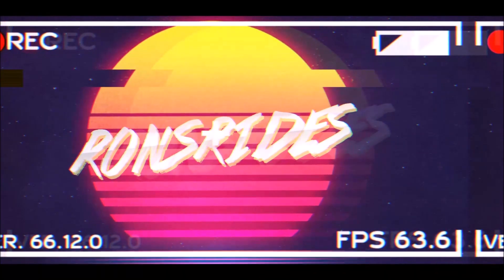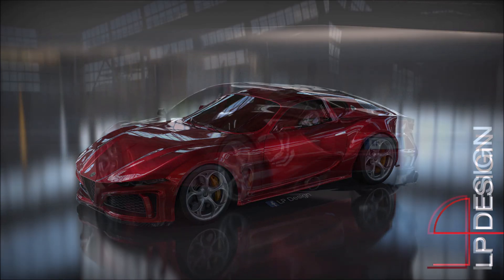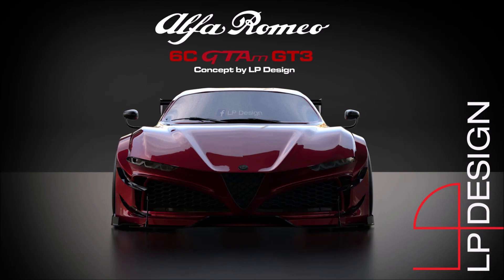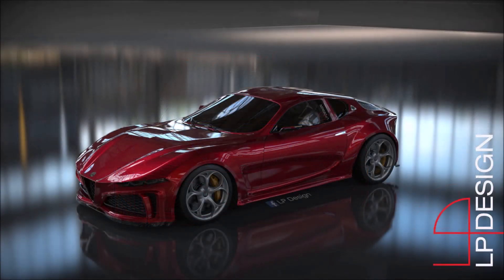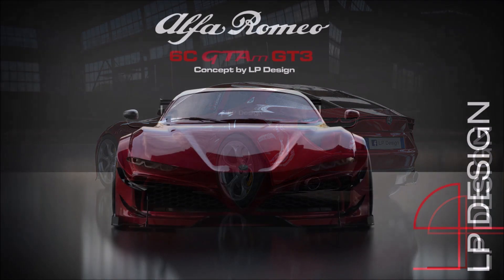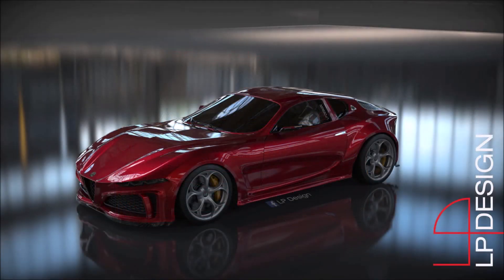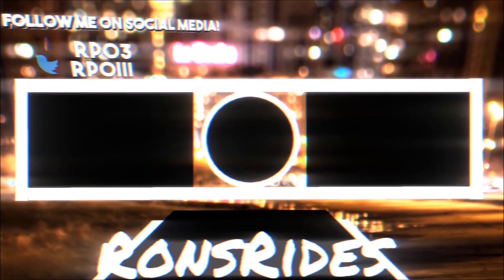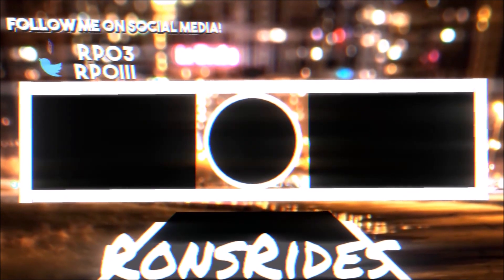This Is The Alfa Romeo 6C GTAm!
LP Design shows us only the face of the Biscione supercar Alfa NEEDS!